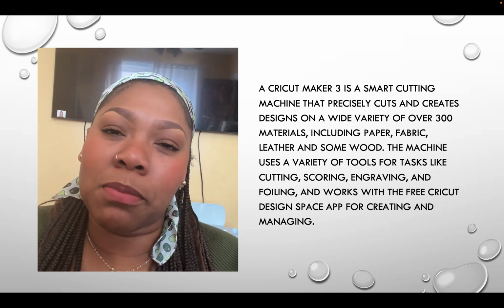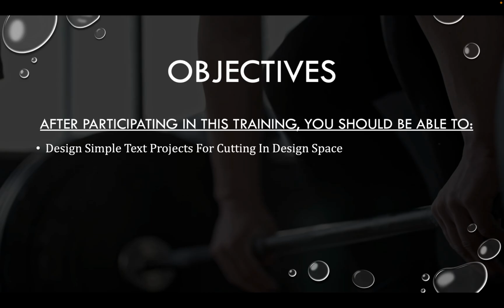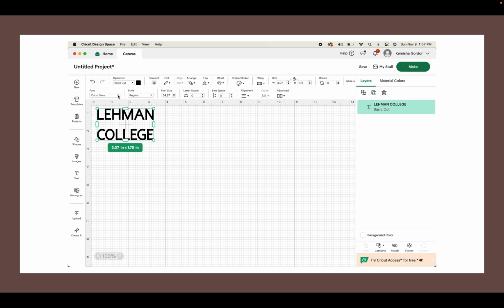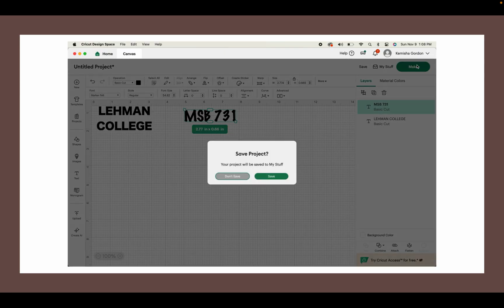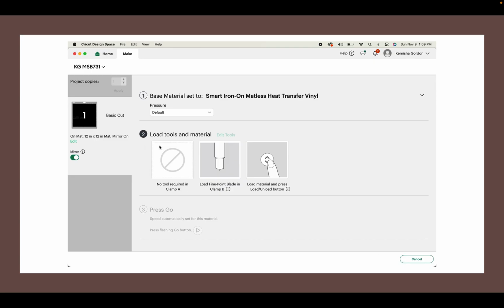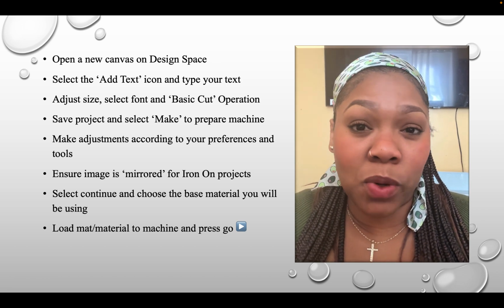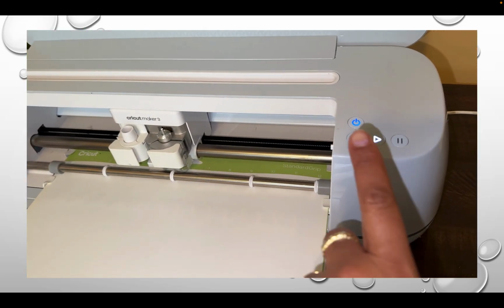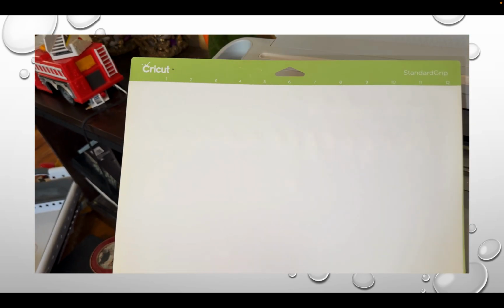Training Presentation Video 2025 11 09 at 8 40 53 PM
A short training on how to operate a Cricut Maker 3